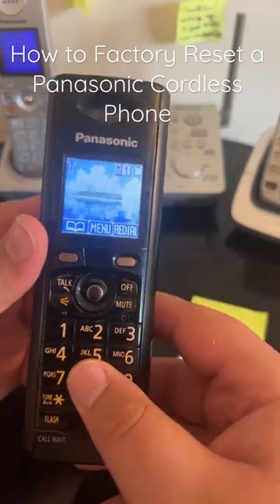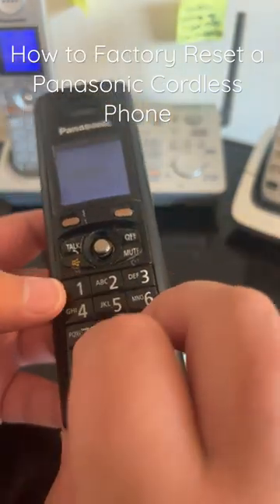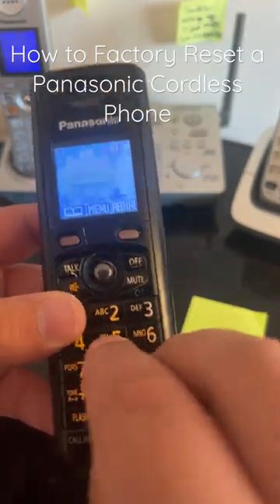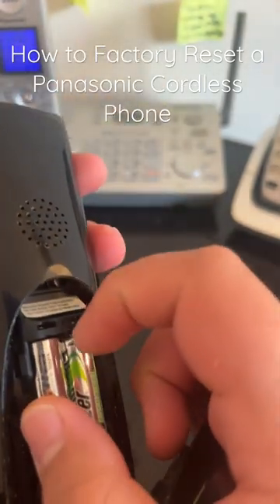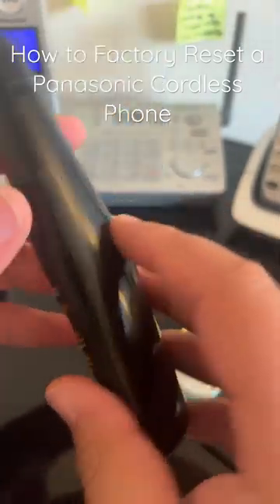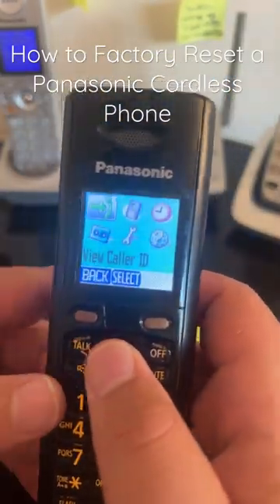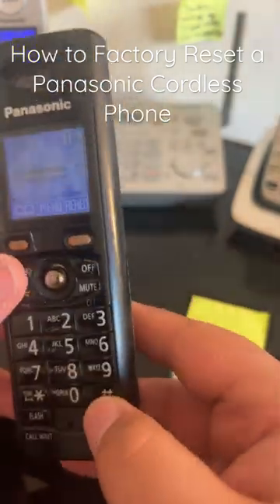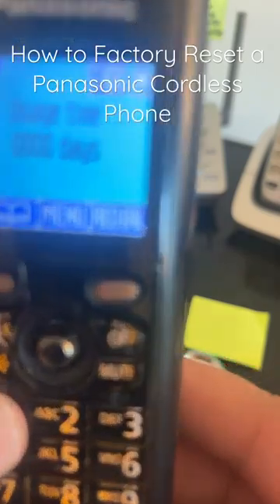How to Factory Reset a Panasonic Cordless Phone